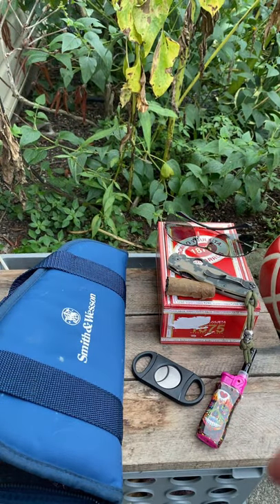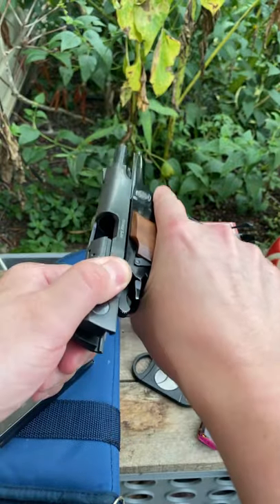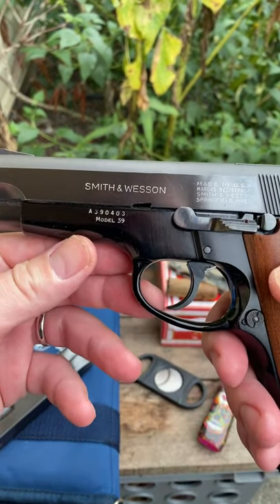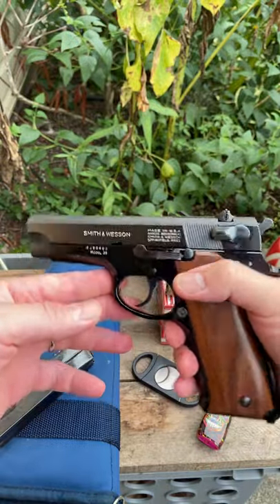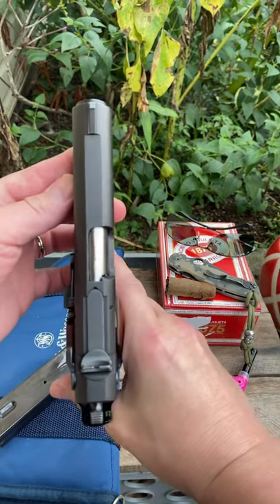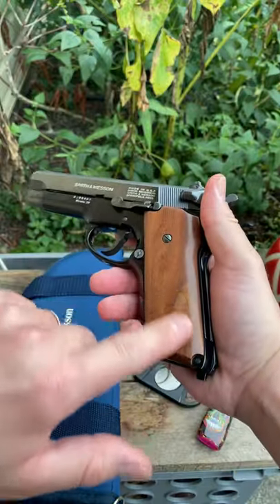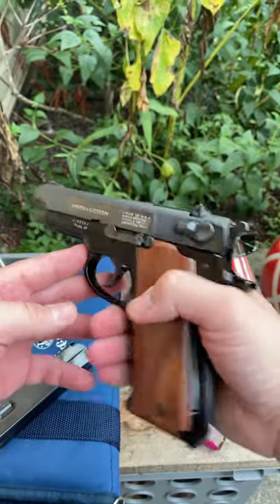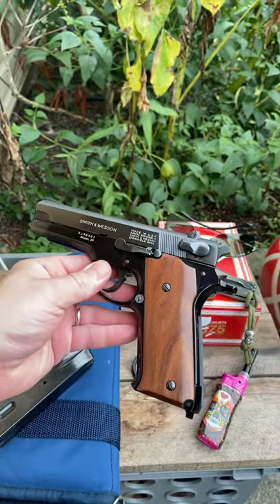Let me show ya what Melba Toast is packin’!!! 🍒 Smith & Wesson Model 59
Let me show you what Melba Toast is packin’ baby!

Smith & Wesson model 59 vintage 1977